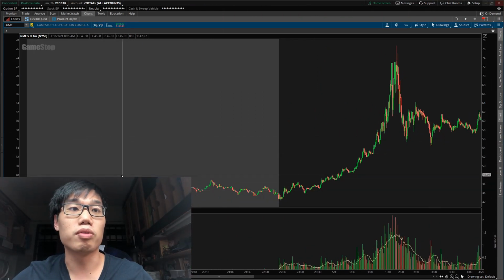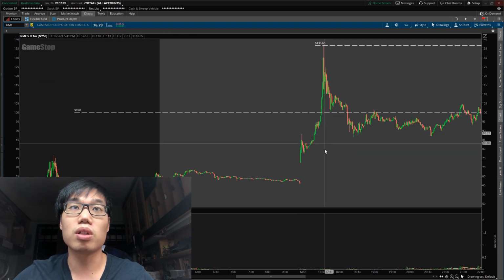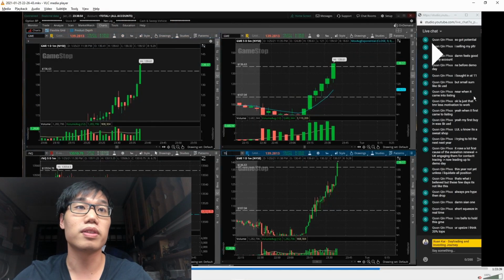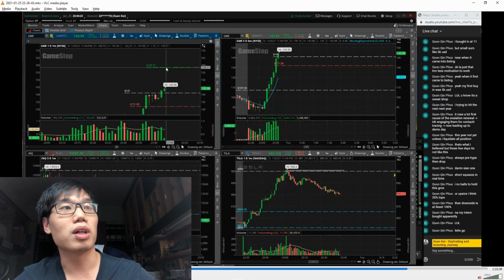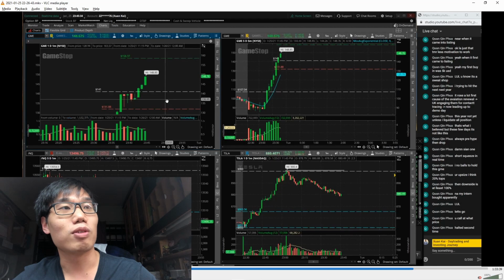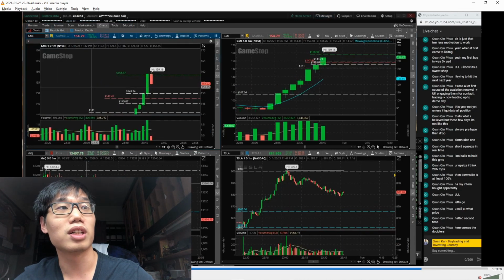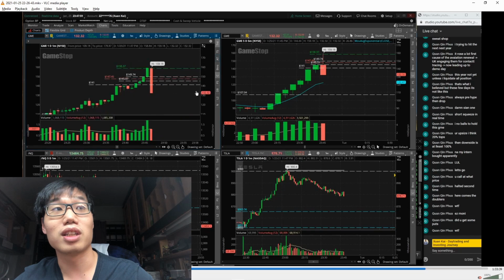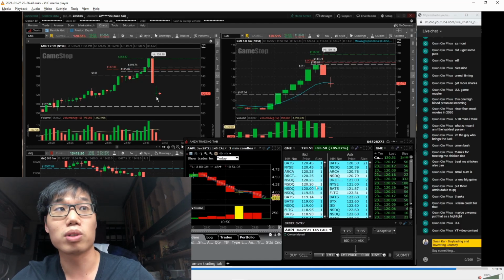GameStop Short Squeeze Explained: Live Daytrade Example (+12% in 4 minutes)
In this video, I explain exactly Why GME experienced a short squeeze and how I managed to use it to my advantage for a daytrade. Add me on Instagram: Xuankaisama

Timestamps:
0:00 Intro
0:17 GameStop Short Squeeze explained
1:46 Live Daytrade of GameStop
5:54 Learning Points for Journaling

1. What is this GamesStop squeeze?
GameStop is one of the most heavily shorted stocks on US stock market
In fact, it has a 138% short interest according to this website called highshortinterest.com
This means that a lot of people have shorted this stock and what this means is that when you short a stock, you are basically betting that the stock’s price will drop.
So you sell the stock at its current price of lets say 100 bucks, and then when it drops to 90 bucks, you buy it back and you basically earn the difference of that 10 bucks per share. If the price increases, you will have to buy back at a higher price and you will lose the difference as well.
Lately, it has been getting a lot of attention in the media with Wallstreetbets and retail traders flooding in to buy the stock.

As people buy up more of this stock, the stock price starts to increase, the people who shorted the stock will start to panic and feel pain and the wrath of the bulls. So what do they do? They will panic and cover their positions because they do not want to lose more money. So when they cover their positions, it means, they will have to buy to close their positions. This further adds to the buying pressure and causes the stock to skyrocket which is known as the short squeeze.

2. Look into the price history of GME from Friday and Premarket
Let’s look at what happened on friday, from 40+ squeezed all the way to 70s
Let’s look at what happened premarket today, it squeezed all the way up to 136 bucks from 70 bucks
Gameplan for today was the break of the All Time Highs at 136 and then trade it towards the upside if it continues.

3. Live Trade on GME

4. Post Trade Journaling
I will focus on the execution of the entries, the exits and the management of the position. I didn't like the execution for my entries and exits
I think my entry was late and instead of entering before the 140 break, I entered at 141 instead, so I joined the party late. My exit was also bad because in my mind, I was so high on the profits and I wanted to sell only partial of my position at the take profit mark but I really should have sold everything.

I also calculated my position size wrongly, I was only supposed to enter with 3 shares, but I entered with 5 shares instead
The good thing was that I was that I had a solid plan going into the trade and I kept moving my stop loss up and locking in those gains.
So as you can see from the end of that live video, you can see that GME actually went down by around 15% in that next candle after I sold and then it halted.

When a stock moves too much during a trading session, the system will automatically stop all trading and that is called a halt so that the stock doesn't just skyrocket or crash like crazy.
After the halt, you can see that the price gapped down and dropped even more, that is because a lot of people wanted to get out as fast as possible.

So you can see how volatile it is and that is one of the things that you will have to consider if you want to trade these stocks. As far as I'm concerned, beginner traders should not touch this stock at all because this extreme volatility coupled with the halts will make it very difficult for you to manage your risk.

WHO AM I: Hi, my name is Xuan Kai and I’m an aspiring daytrader and investor. This is a personal interest and obsession of mine that I really want to succeed at. I just hope that by documenting my journey, it will help to inspire, motivate and help like-minded individuals on their journey as well.

Youtube Familia: 34 heads strong